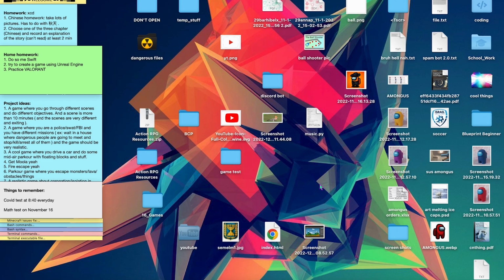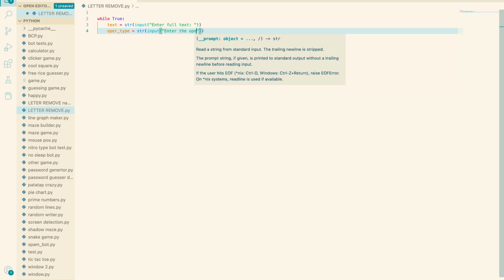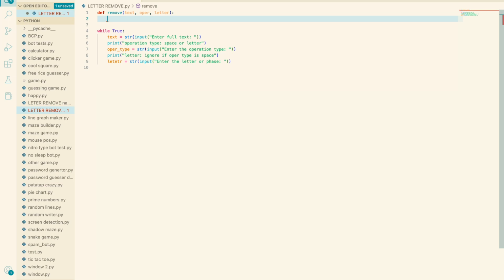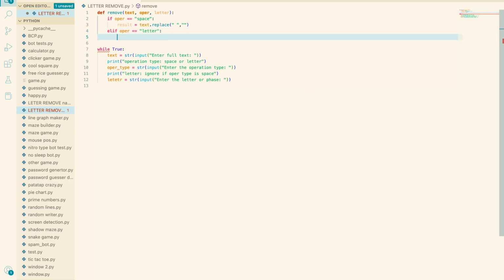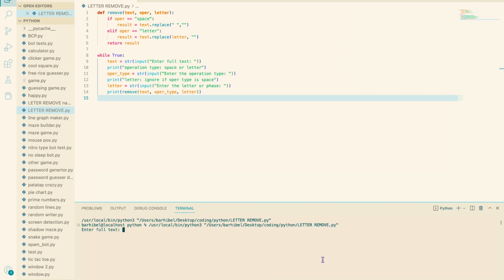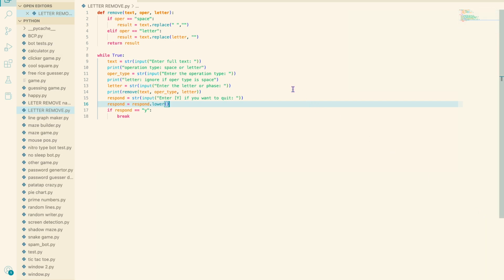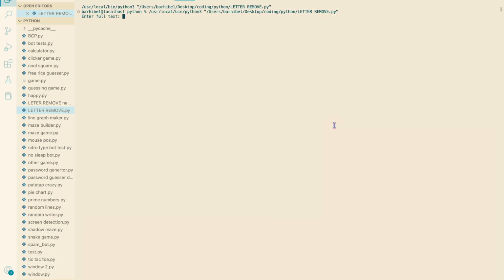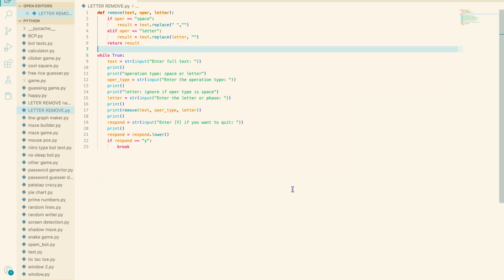SUPER useful python code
In this short and easy tutorial I will show you a SUPER useful python program that you would 100% use later on

I hope that you learned something new